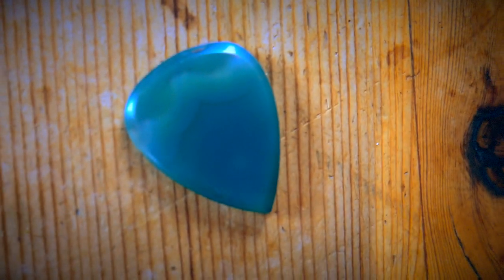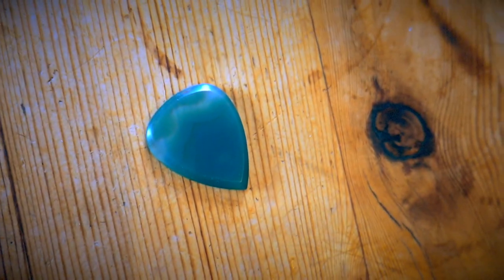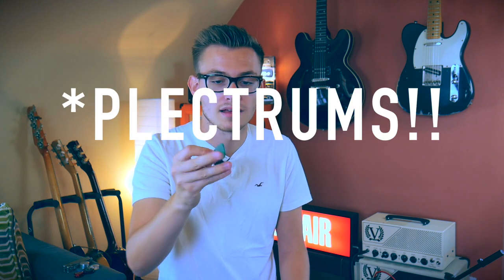Stone Age Guitar Picks (Demo)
My demo of a Stone Age Guitar Pick. This particular pick is made from Agate stone and is 2-3mm thick.

Gear used:
Planet Waves American Stage Cables
MXR Patch Cables
Truetone Onespot Pro CS12
Lumix G7